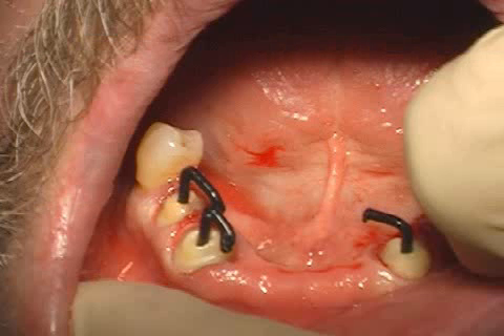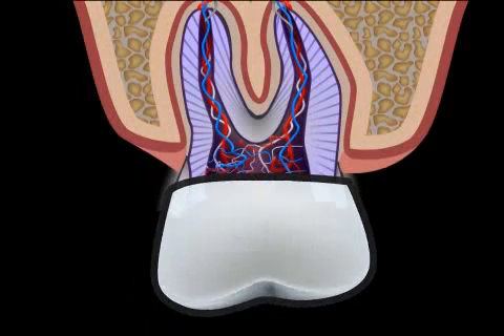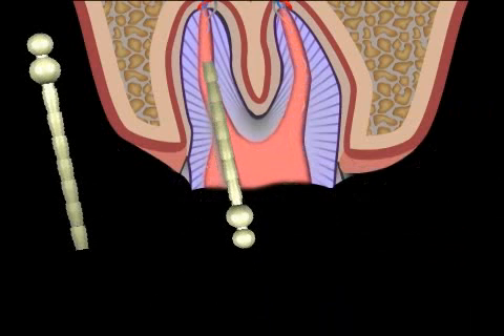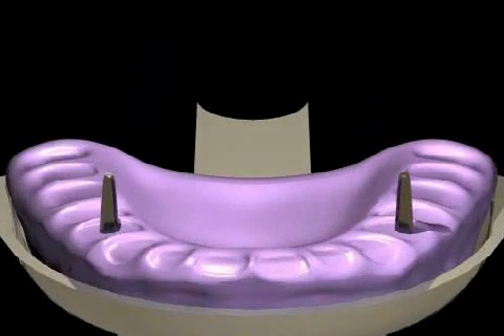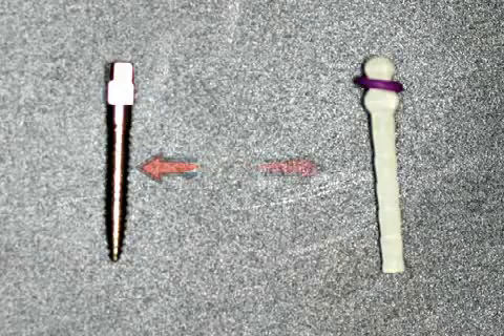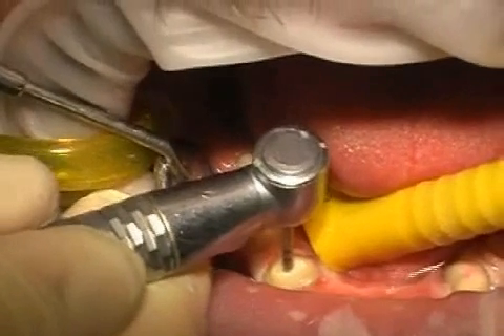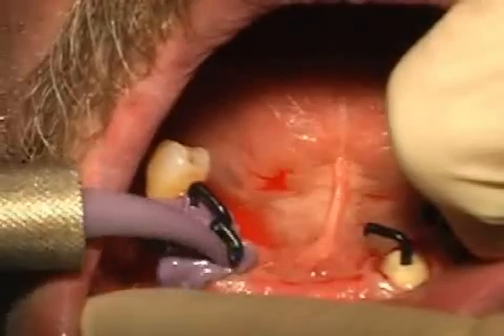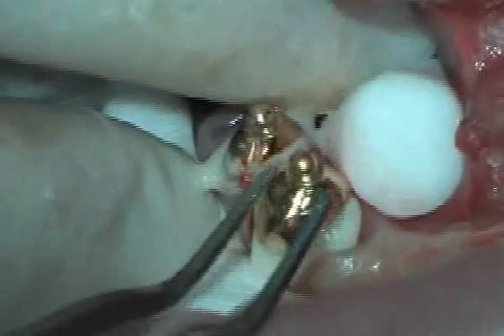how a Tooth is reconstructed - Pivot forming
The term pivot forming refers to the transfer of data from the afflicted tooth so that the dental technician can produce the corresponding pivot for it. Sometimes, in cases extreme tooth decay due to cavities, the treatment of the crown through dental crown imprint is no longer possible as there is not enough tooth material left to affix the crown securely.
In such cases, the only solution left is pivot tooth forming, in which first a pivot imprint is taken, by filling up the root canal and then hollowing it up to allow the insertion of a root pivot. The taking of a pivot tooth imprint is a delicate task and substitutes for crown imprint in cases where there is no way to securely place the crown on the decayed tooth.
The procedure of taking a pivot imprint and forming a hollowed up tooth is known as pivot forming and is only performed for custom made pivots. Custom made pivots are made of steel and cemented into the hollowed up tooth. As such, they are the cause of root fractures as well. Because of this, custom made pivots are slowly going out of circulation and are being replaced by pre-fabricated fibre glass pivots, which are glued in to the hollowed up tooth.